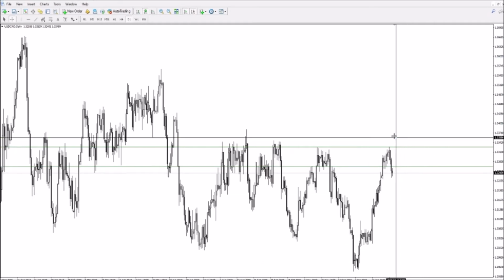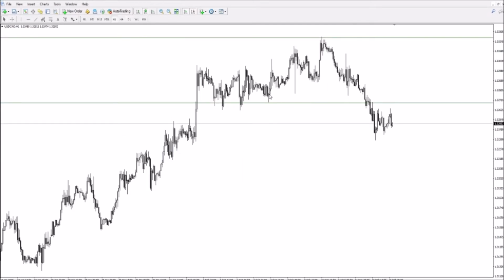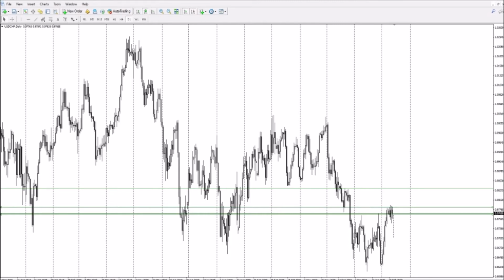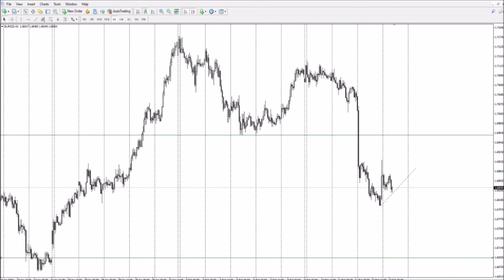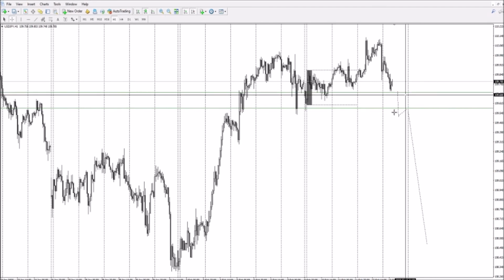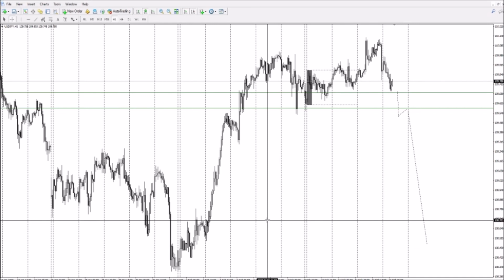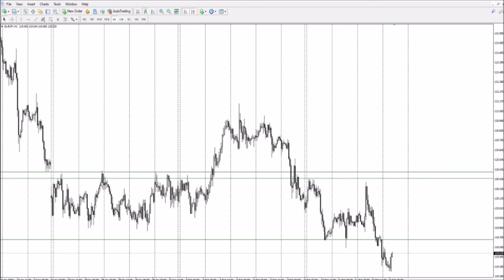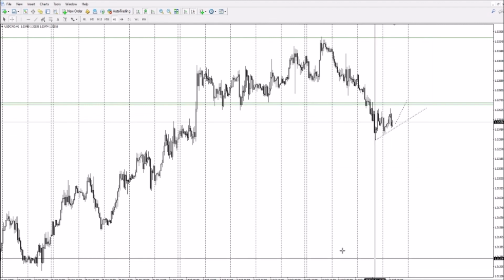Forex Outlook for USDCAD, USDCHF, EURNZD, EURAUD, USDJPY & EURJPY - February 13, 2020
What's Included:

1- Two Mechanical Strategies with gains of + 230% for 2019 (+600% compounded)

2- Trading Tutorials - Easy to follow videos on my techniques.

3. Discord chatroom where you will trade alongside me.

4. MONEY BACK IF YOU DONT BECOME PROFITABLE!

5. Trade-Ideas

Trading books:
The new market wizards

Trading in the zone

Way of the Turtle

Mastering the market cycle

The little book that beats the market